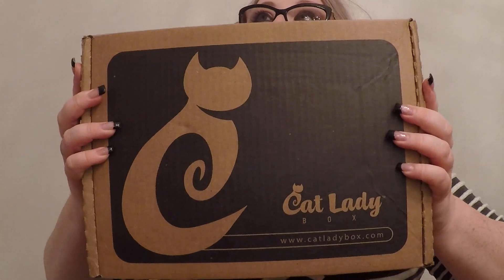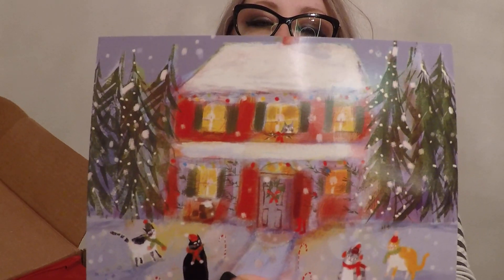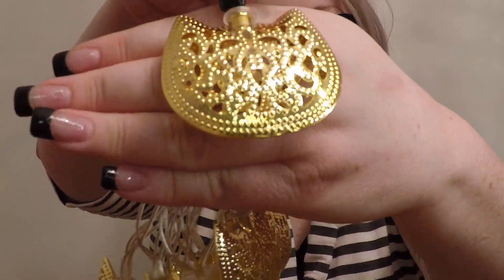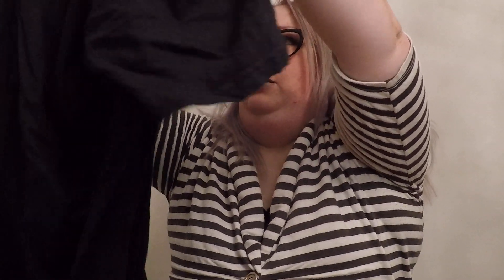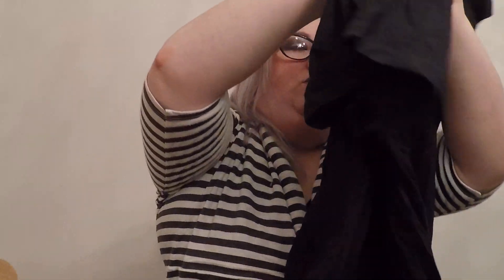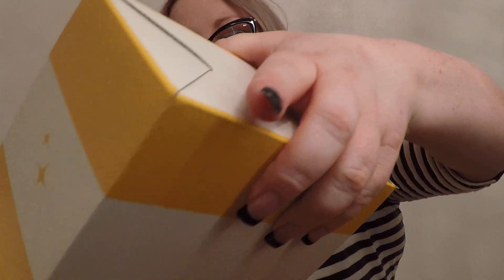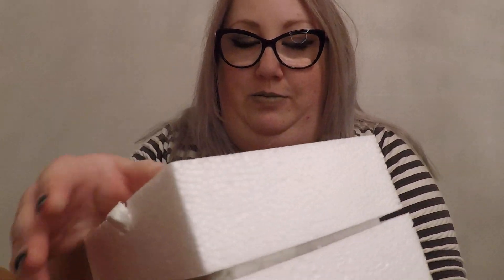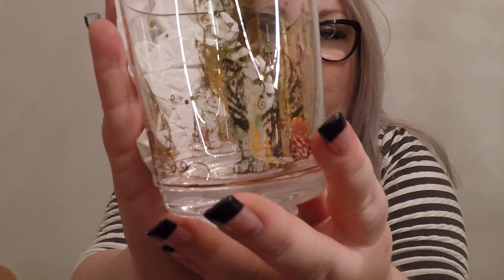Unboxing Cat Lady Box December 2017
I unbox my December 2017 Cat Lady Box.

*I pay for my boxes and my opinions are my own.*

xoxo,
Plum